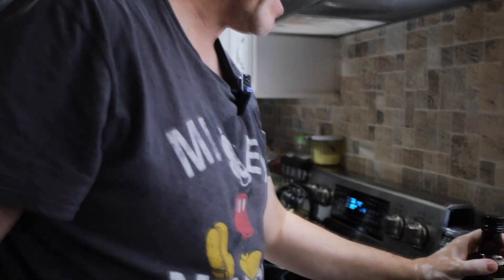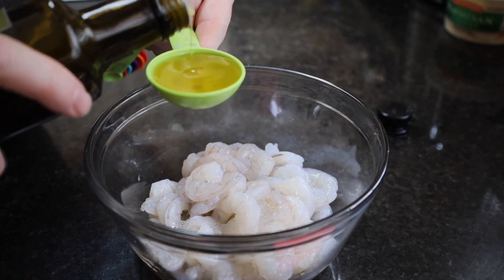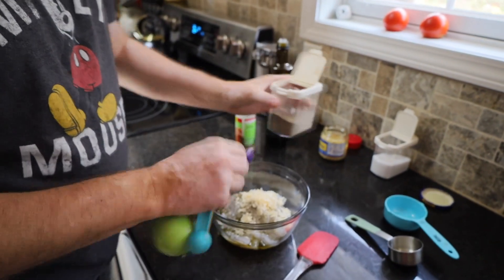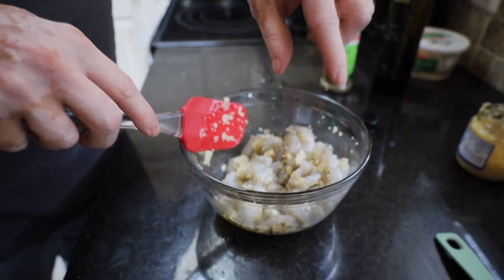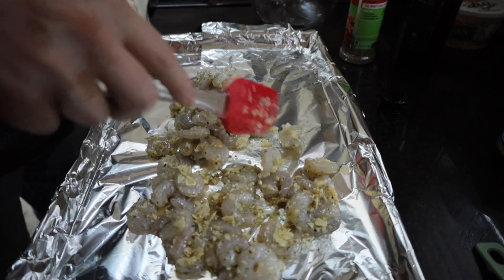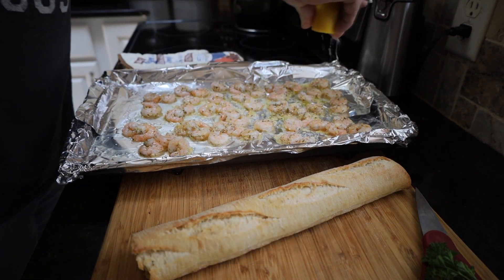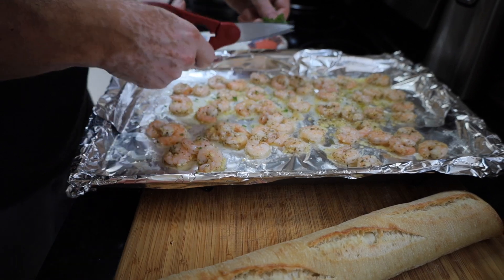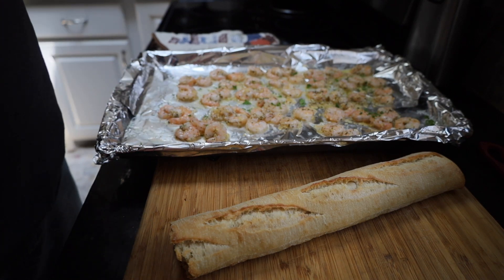Easy Garlic Parmesan Roasted Shrimp - Twisted Mikes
Let's make some shrimp!  Mom and I love shrimp and this is a super flavorful
and easy recipe.  Served on top of some pasta, toast, or just as a snack, it's delicious.  Give this recipe a try.

In a bowl combine

1 lb raw clean and deveined small strip
2 tbsp olive oil
3 tsp minced garlic
1 tsp Italian seasoning
1/4 cup grated parmesan cheese
1/4 tsp salt
1/4 tsp black pepper

After all ingredients are mixed, place on a cookie sheet lined with aluminum foil.  Bake at 400 8-10 minutes.

Once baked squeeze juice of 1/2 lemon on top and garnish with fresh parsley.  Enjoy

smoked salt sampler set
organic lemon rosemary sea salt
vanilla sugar
tahitian vanilla beans ( much cheaper than buying from store)
airtight storage containers
nonstick baking sheets
baked donut pans
measuring spoons and cups

American express blue card

Apply for an American Express Card with this link. Terms Apply.

ameican express gold card. 4 x points on grocery and restaurants.